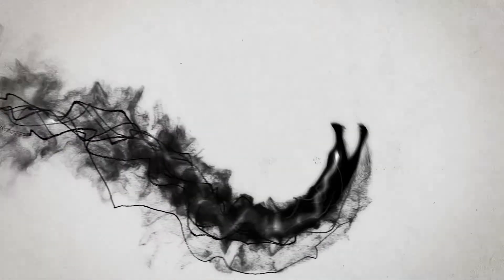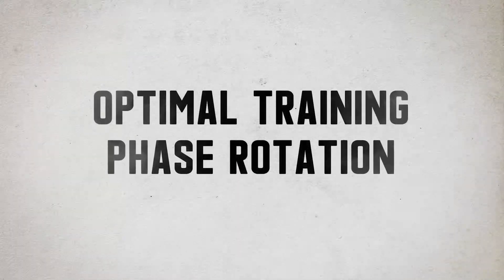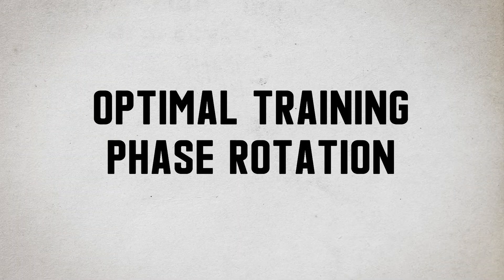How to perfectly transition through strength training phases [peaking, skill & hypertrophy etc]